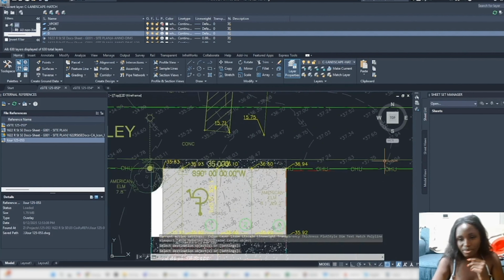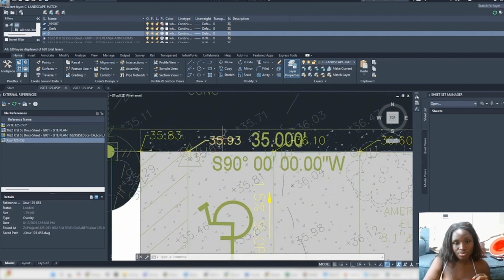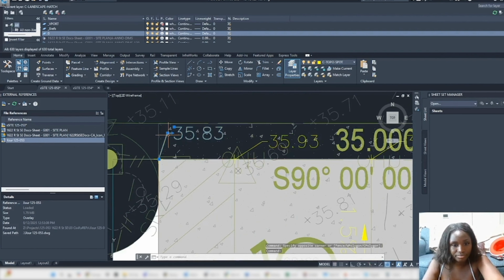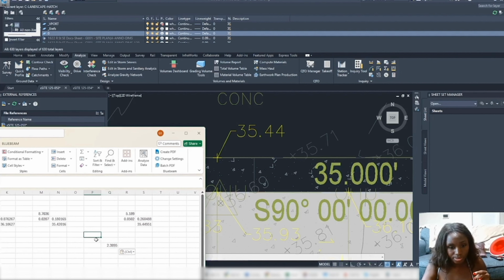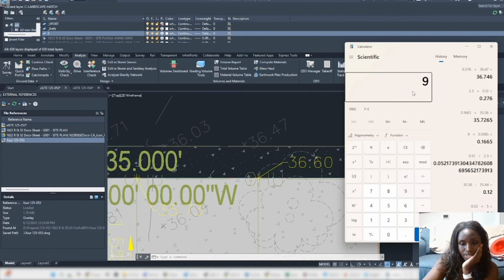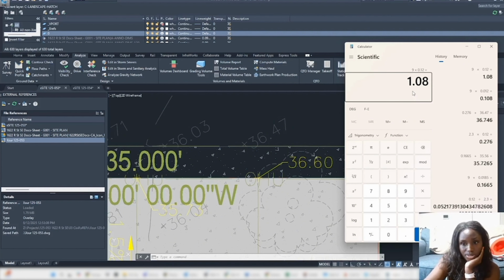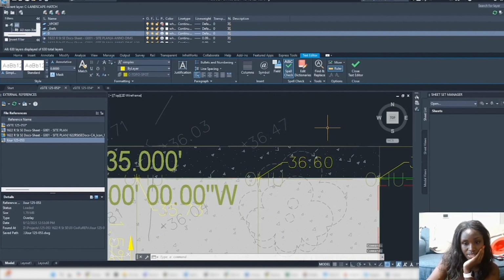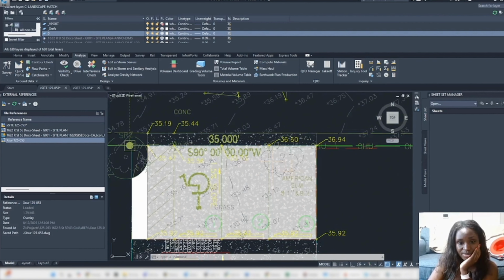The 12% Slope Rule: Solving ADA & Driveway Design (Engineering Masterclass)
Real Engineering in Action | Dr. Gladys Sera, Ph.D., P.E., PMP
As a licensed Professional Civil Engineer, I don't just expose infrastructure scams—I design the solutions. Watch me break down the exact civil site plans, high-level surveying, and real-world project management used to build The Sera Standard. Stop settling for failing sub-grade design, and let's engineer a real foundation. 🏗️📐

​Site Design Secrets: ADA Slopes & Architectural Coordination
​Engineering isn't just about what looks good on paper; it’s about what works when the tires hit the pavement. Join me, Dr. Gladys Sera, for Part 4 of our "Let's Learn" series, where we go deep into the iterative—and often messy—process of professional site design.

​In this session, we are tackling one of the most critical math problems in civil engineering: the 12% rule. If your driveway apron exceeds a 12% slope, you aren't just failing ADA compliance; you are creating a functional disaster for the end-user. I’m walking you through how we redesign slopes for smoother site access and how to decode the nuances of a survey—like understanding the real-world impact of concrete vs. grassy areas.

​We’re also getting real about the "sauce." In high-stakes development, the architect’s theme can easily get lost in the engineering sauce if communication isn't crystal clear. Watch as we solve these interdisciplinary conflicts in real-time.

​📌 Engineering & Design Blueprint:
• The 12% Rule: Mastering Slope Limitations for Uncovered Driveways
• ADA Compliance & Site Access: Redesigning Aprons for Safety
• Survey Deep-Dive: Analyzing Concrete vs. Grassy Surfaces
• "Lost in the Sauce": Solving Architect vs. Engineer Coordination Gaps
• Iterative Grading: Real-World Problem Solving for Complex Sites

​👇 WORK WITH DR. GLADYS SERA 👇
📩 Need a licensed Civil Engineer who gets the math right? We’re fully licensed in Washington, D.C., Maryland, Virginia, and Florida.